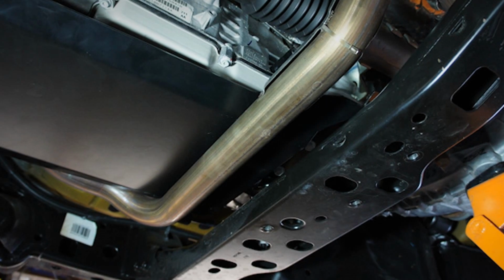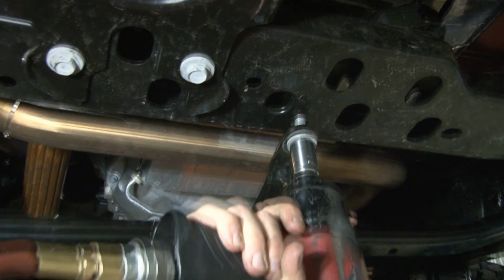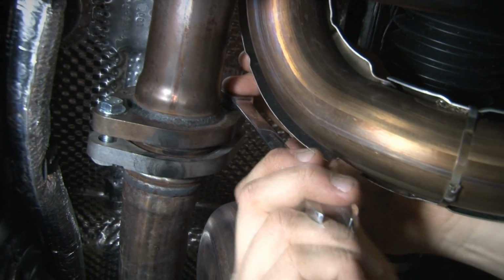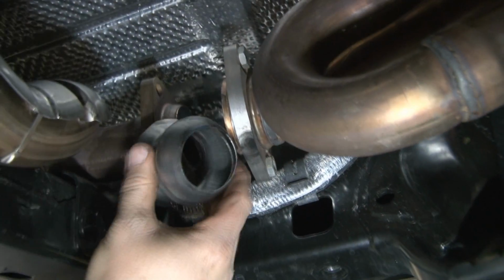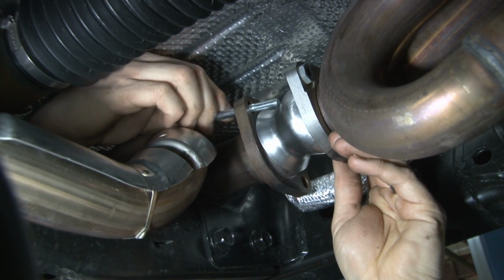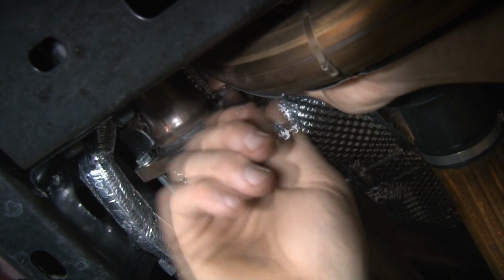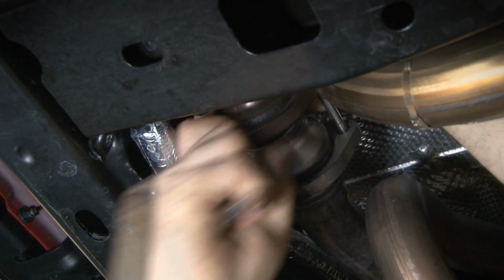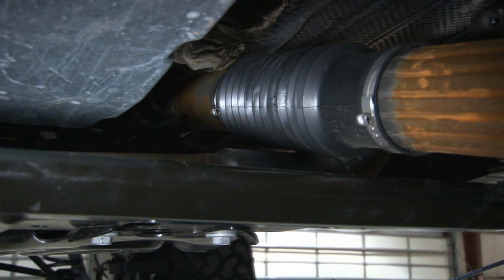Installing Rough Country Jeep JK Exhaust Spacer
Ready to lift your 2012 Jeep JK? Rough Country's JK Exhaust Extensions are a crucial component to lifting new model Wranglers 2" or more. These easy to install spacers are fitted between the head-pipe and cross-pipe flanges, effectively moving the exhaust rearward toward the crossmember. Standard, there is insufficient room between the front driveshaft and exhaust pipes, leaving an unextended exhaust to make contact with the driveshaft in downward suspension travel. These durable exhaust spacers are made of 2" cold rolled steel exhaust tubing, flared to nest perfectly within the flanges. By extending the cross-pipe, you gain more than twice the clearance in this crucial area allowing for proper installation of any lift of 2" or more. Recommended to use in conjunction with an aftermarket front drive shaft for 4 - 6" kits to maintain optimum clearance and articulation